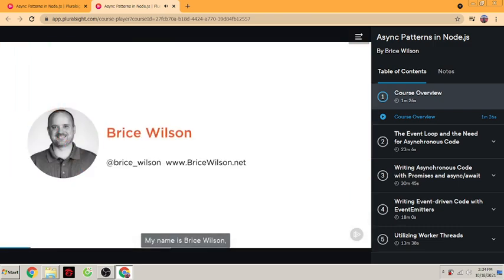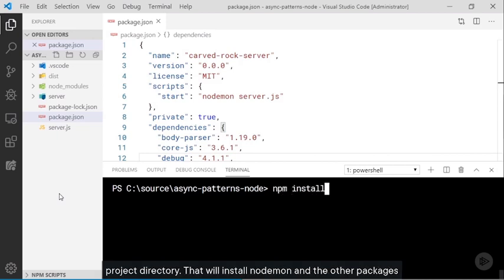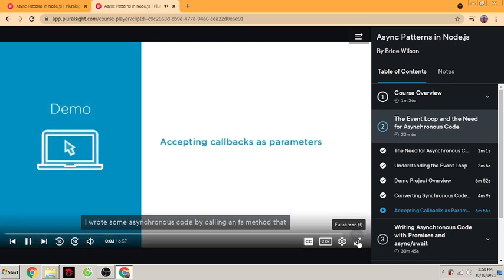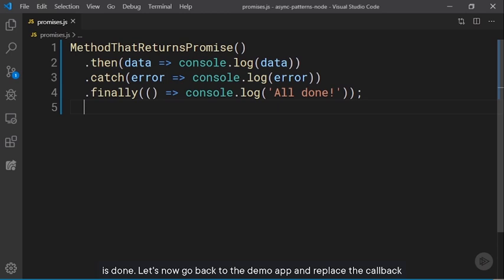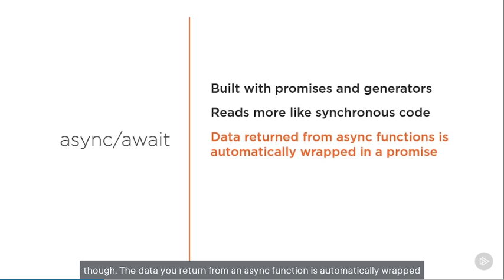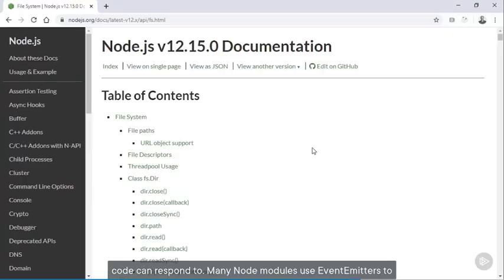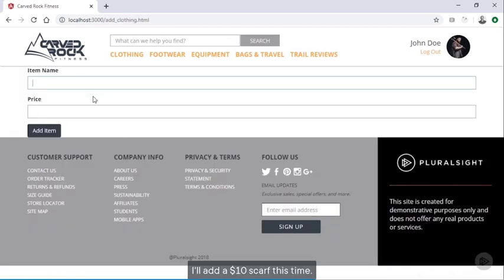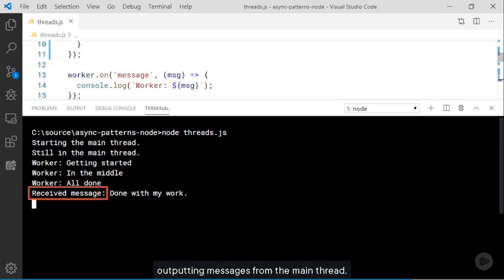9. Async Patterns in Node.js